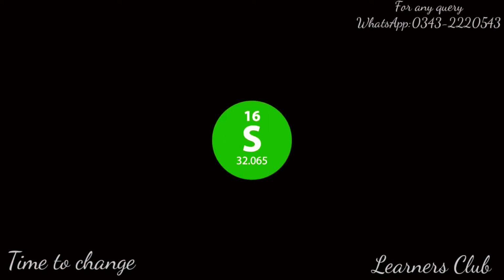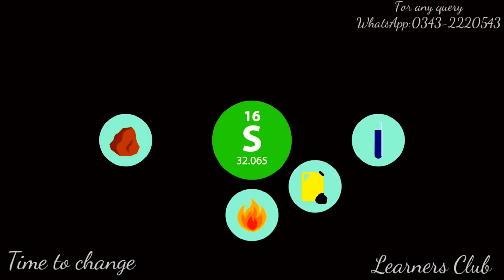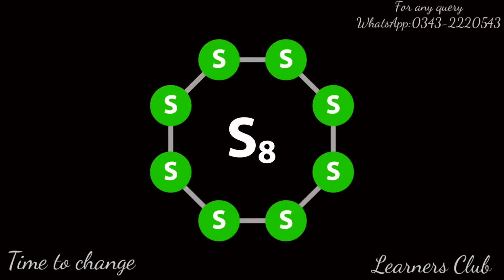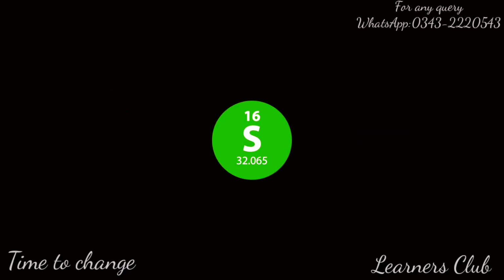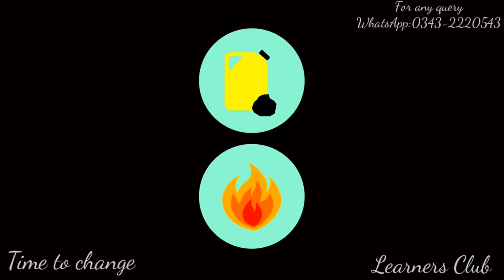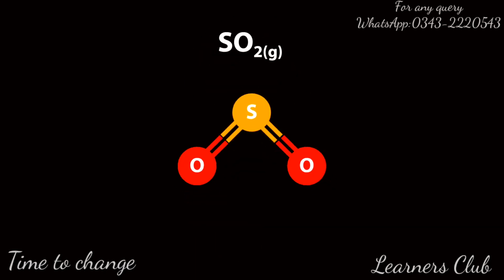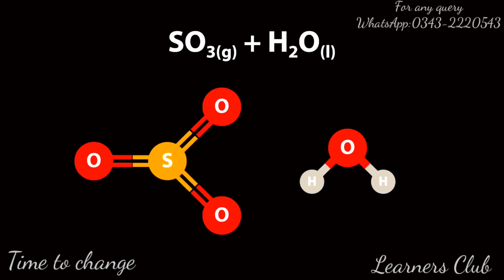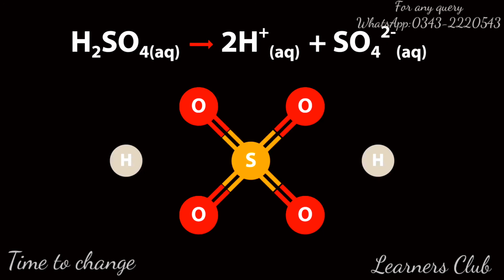Properties of Sulfur | Properties of Matter | Chemistry |Learners Club by time to change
This video is about the properties of one of the most useful element sulphur.

The video is about physical and chemical properties of sulphur.